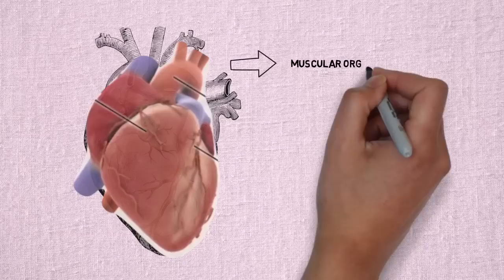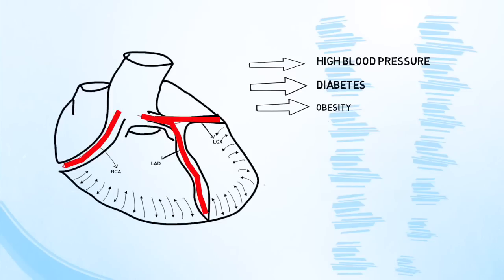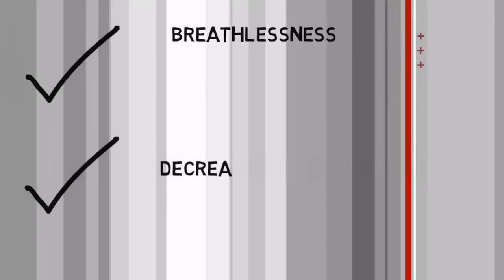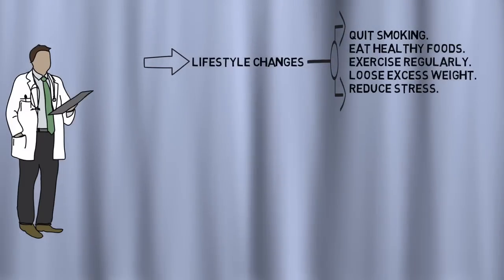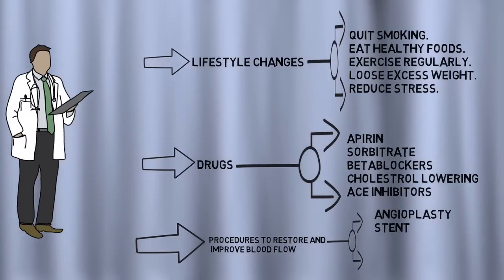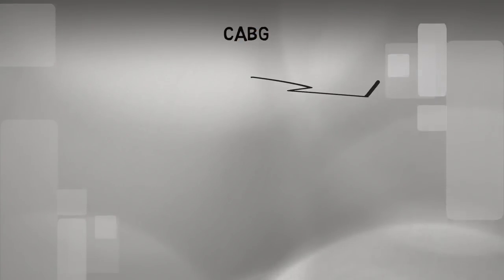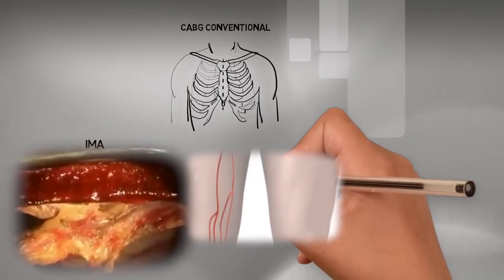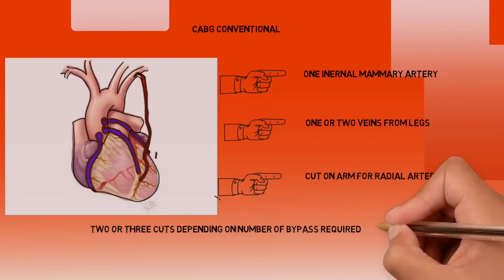Coronary artery bypass grafting patient education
Cabg with bilateral internal mammary artery